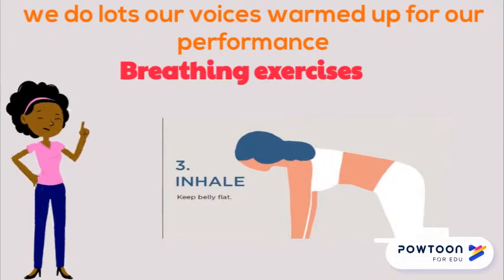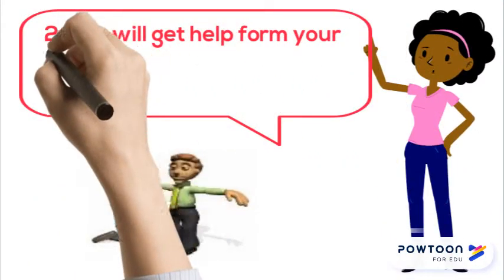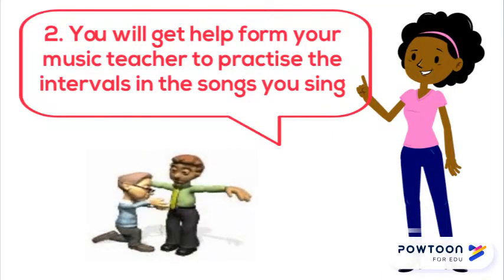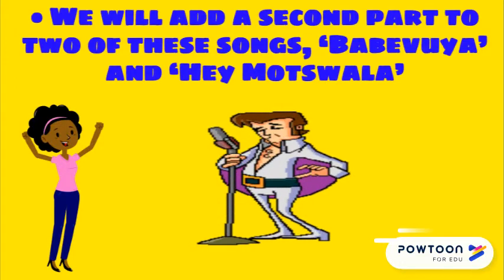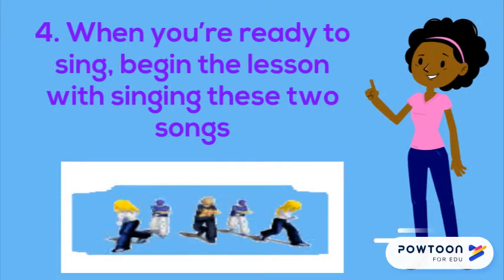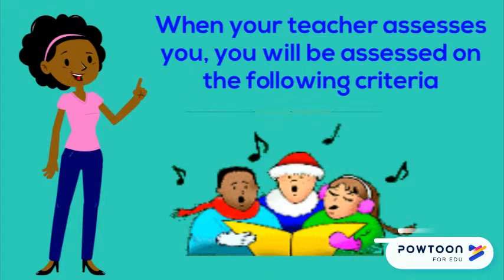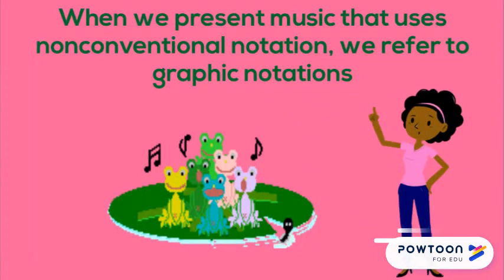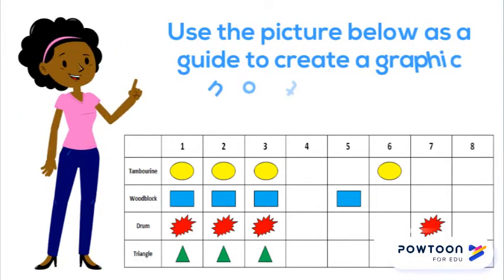TERM 4 CA G7 3.1